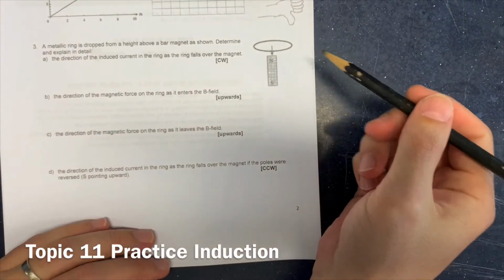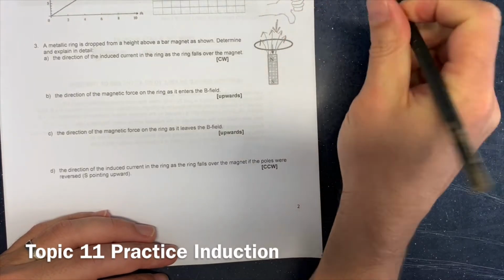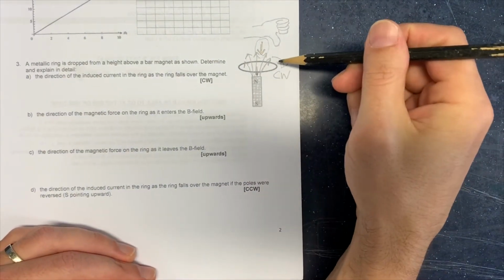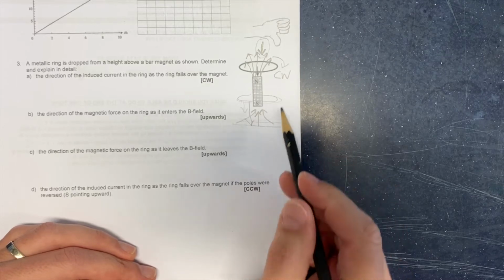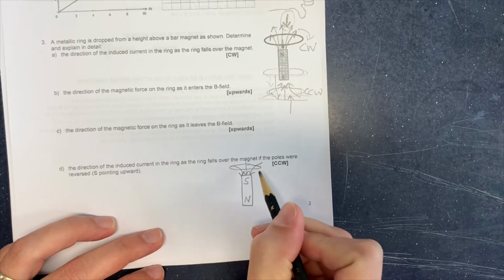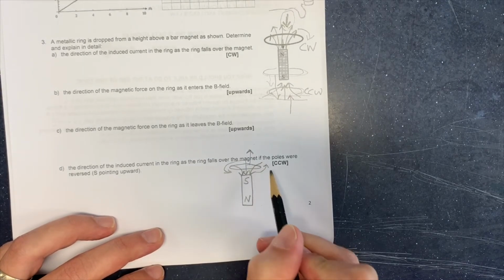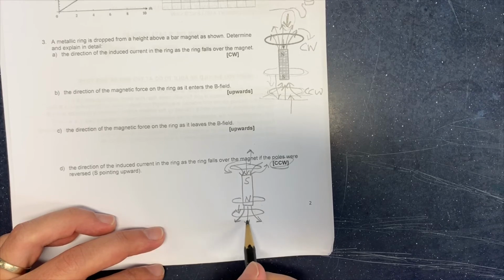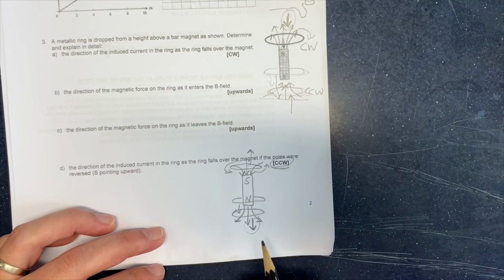D4 Practice Questions